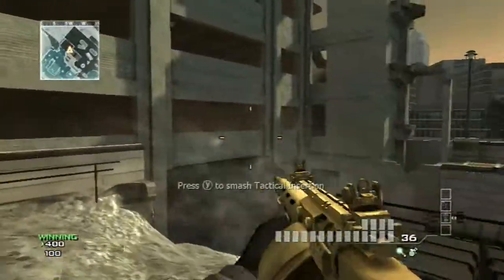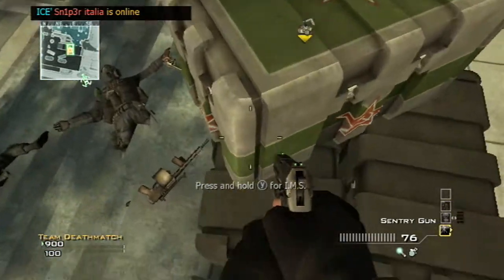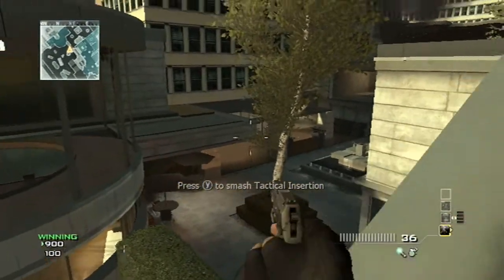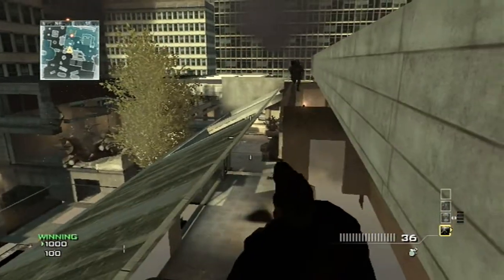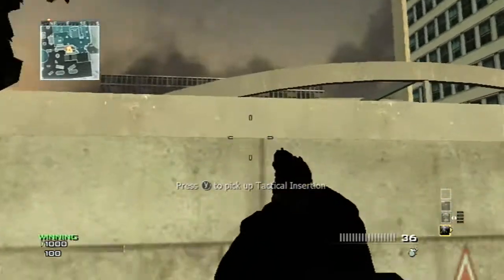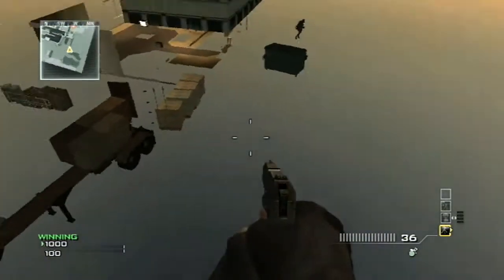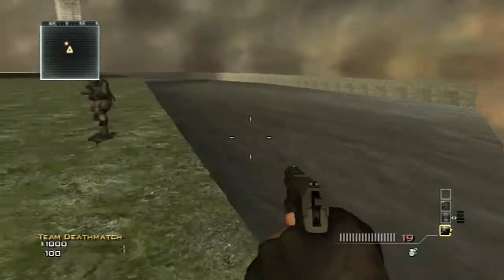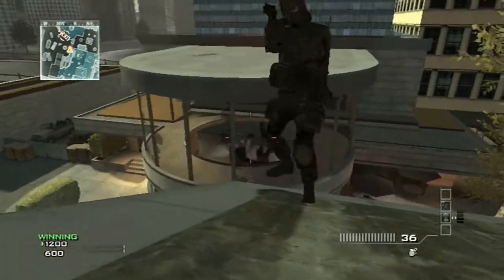MW3: Arkaden Showcase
both songs are from fox stevenson: All this time and out there